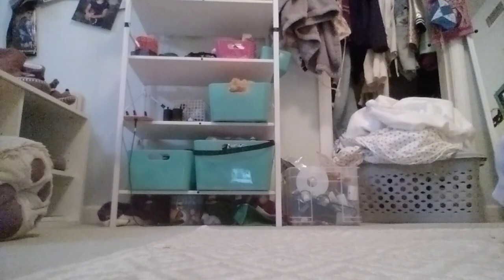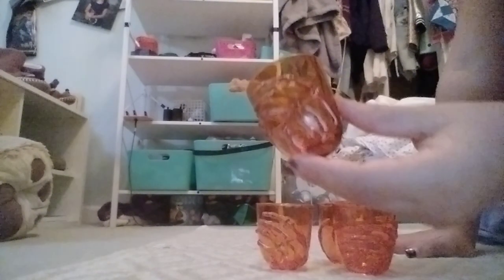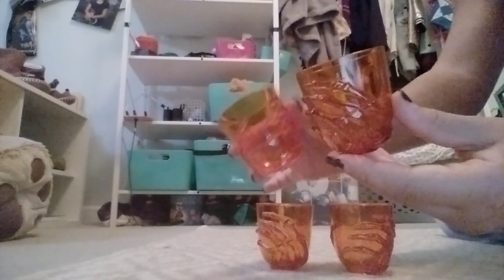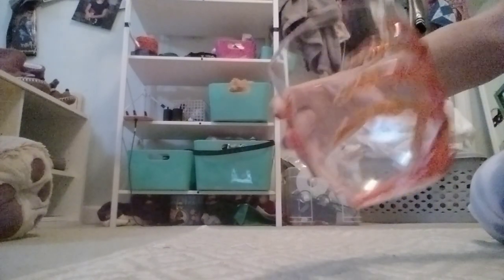thrift store haul